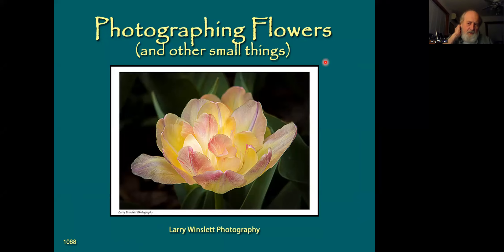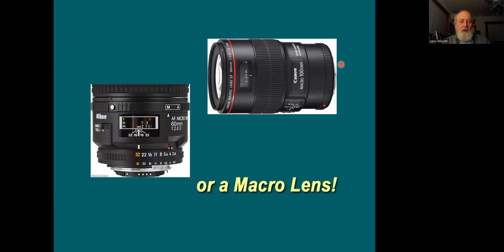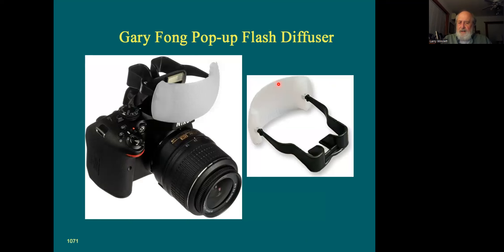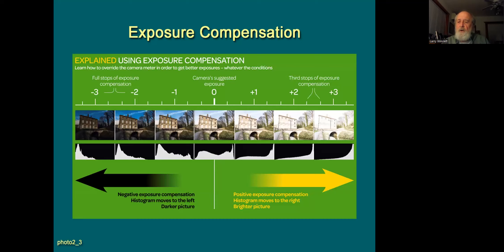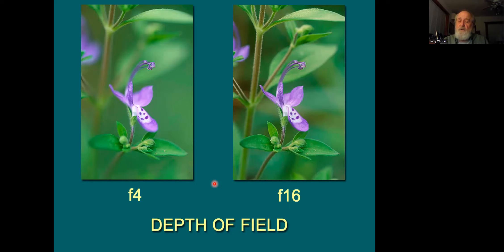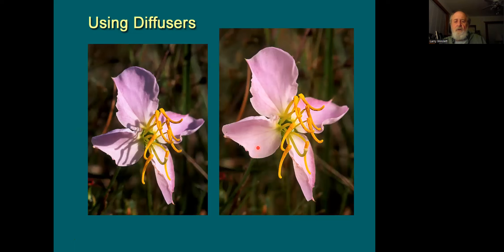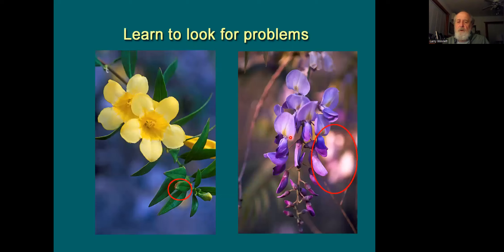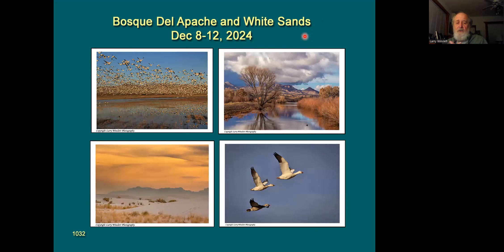Larry Winslett - Flowers and close up photography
Macro, close up, Gear, Tips etc.